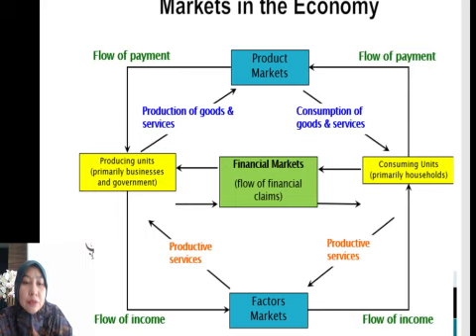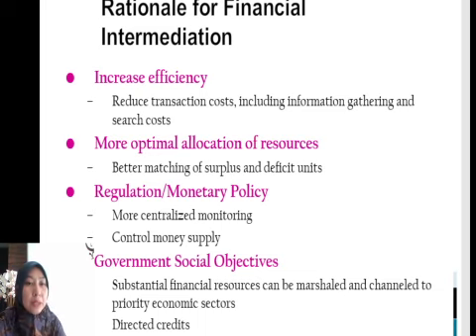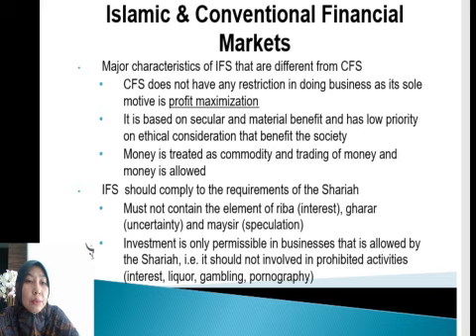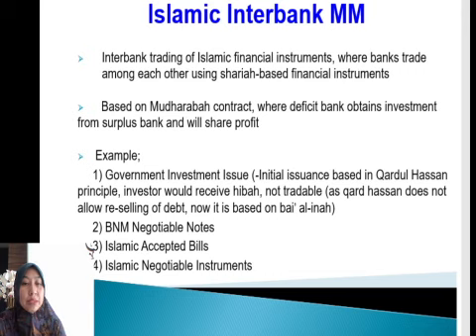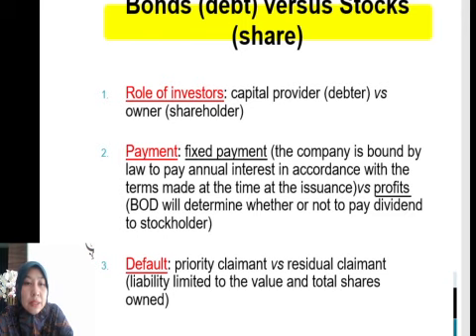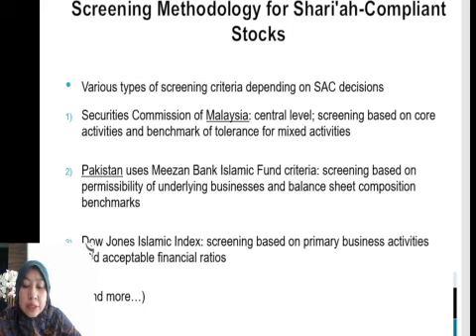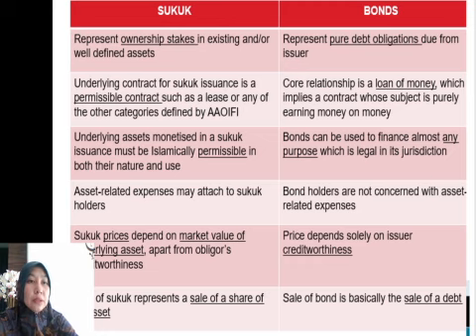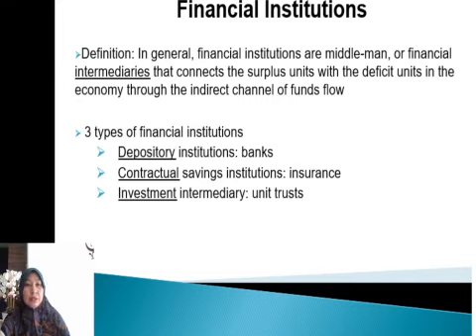Lecture 5_Islamic Financial System